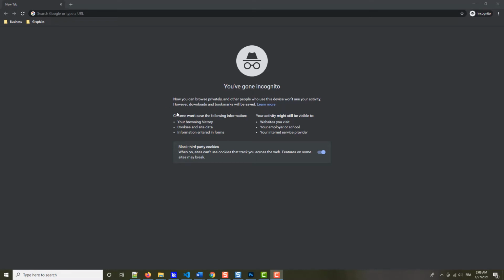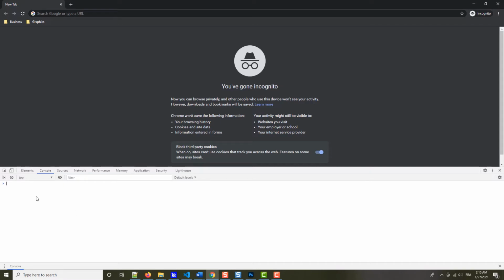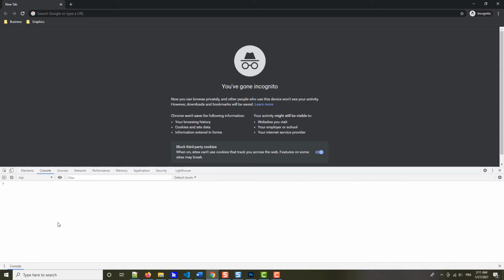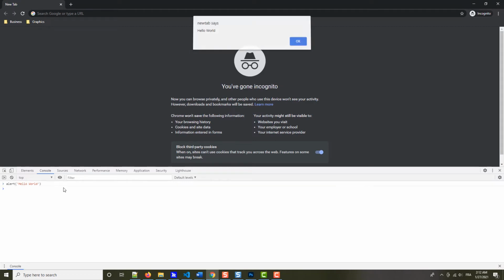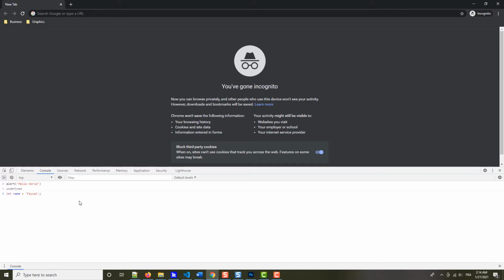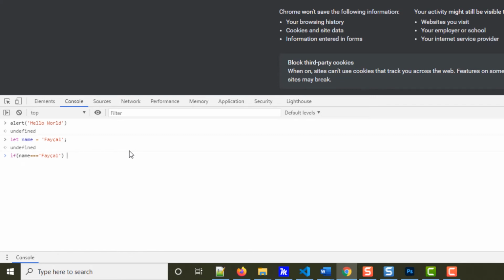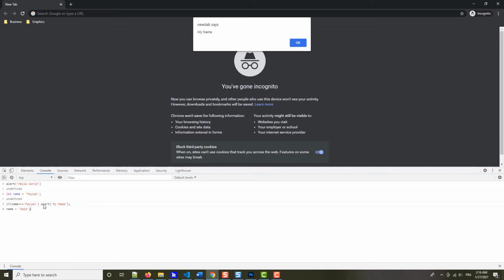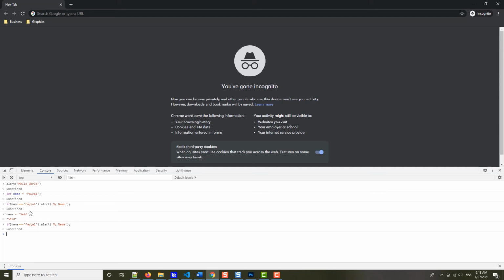3- JavaScript Tutorial - How To Use The JavaScript Console in Google Chrome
In this video, I'll show you the different ways to open the JavaScript Console in Google Chrome

Also, How to write simple JavaScript code in the Chrome Console